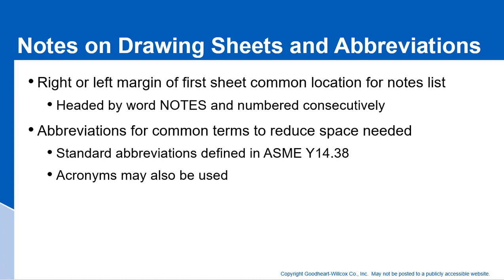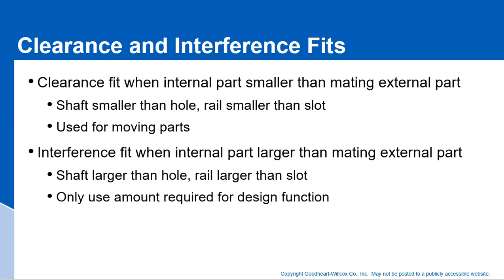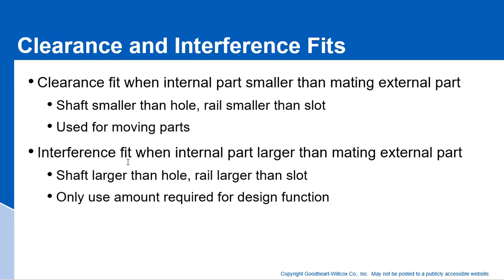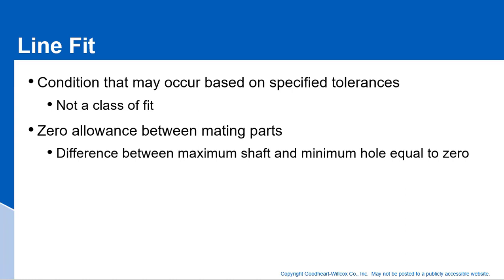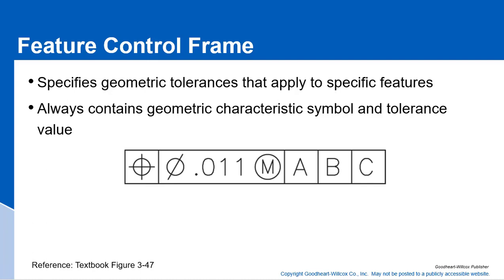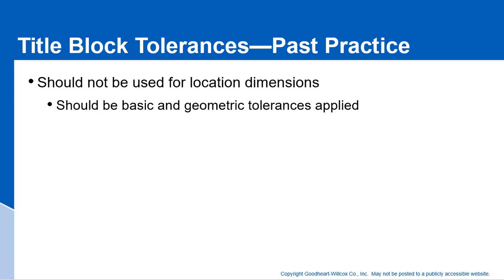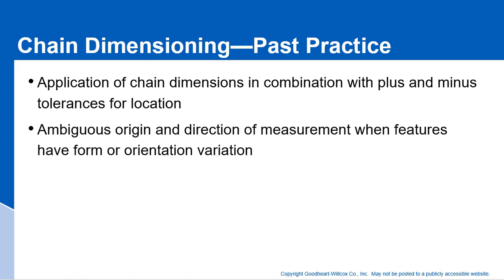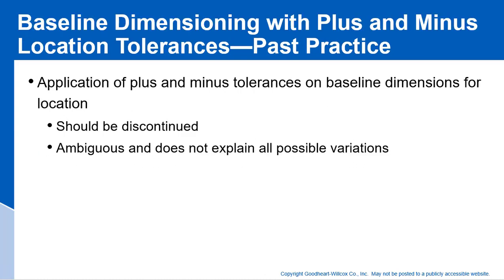GDT Lesson 3 3